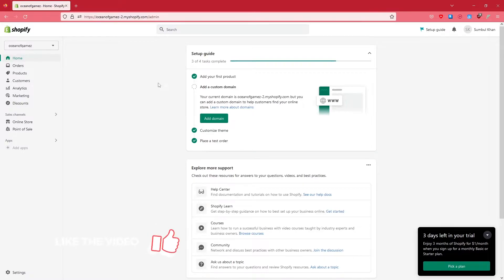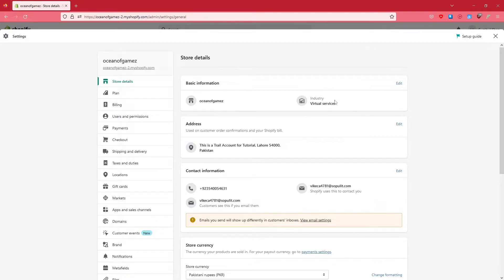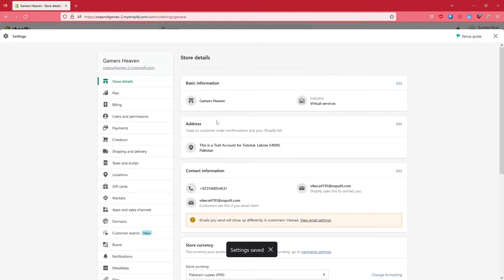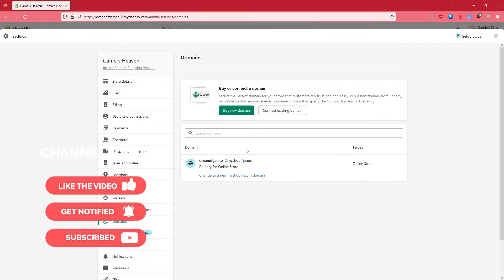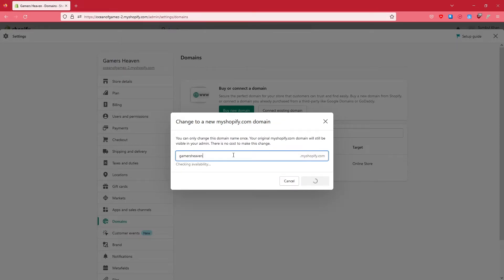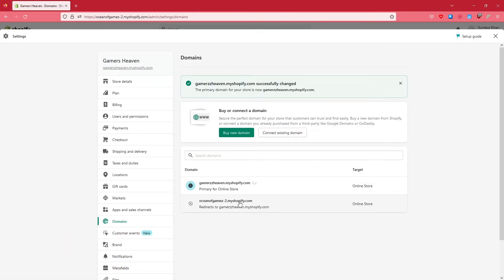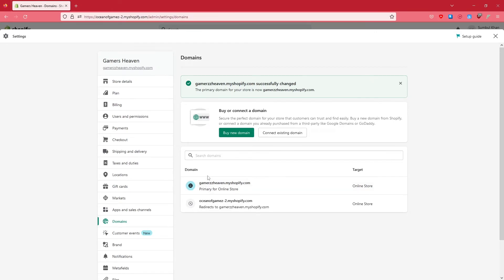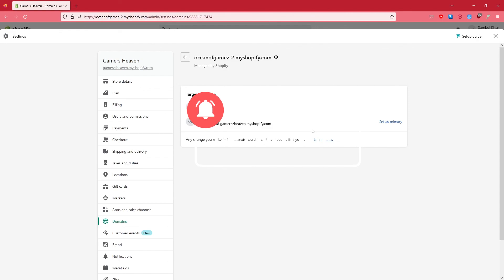How To Change your Shopify Domain | Change URL of Shopify Store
Learn How To Change your Shopify Domain | Change URL of Shopify Store. With this tutorial it should be really easy and learnable within a few minutes.